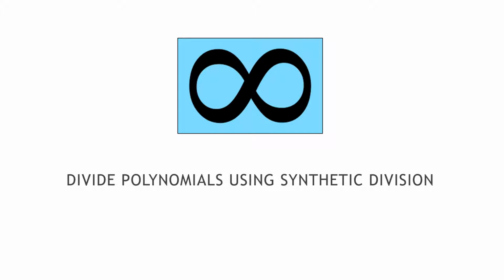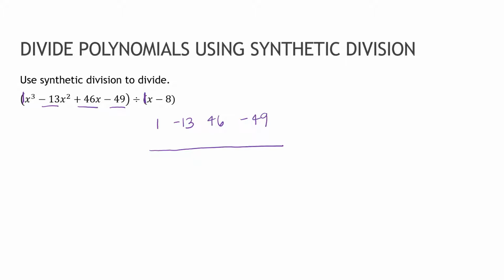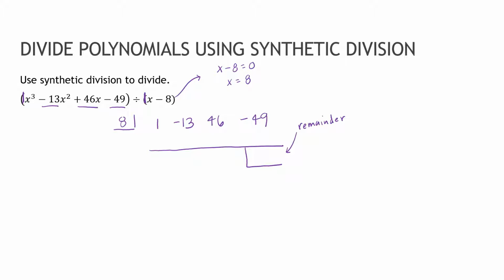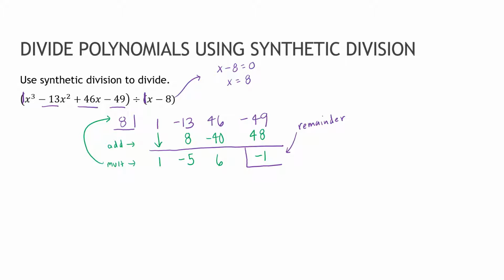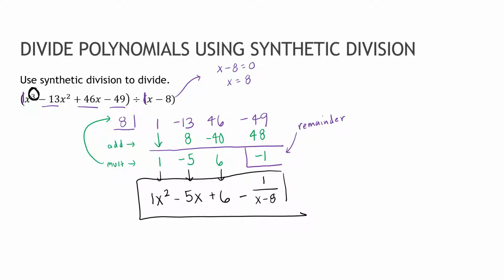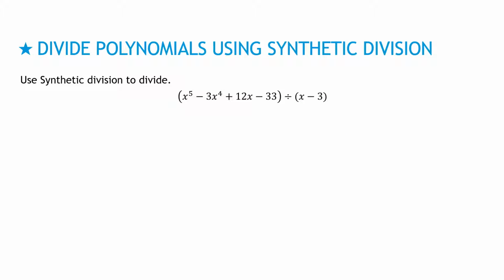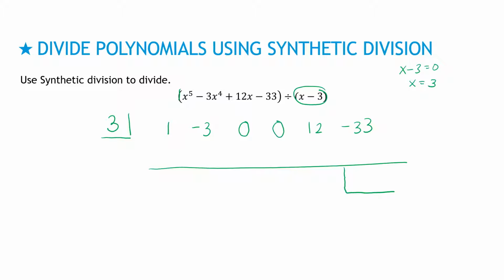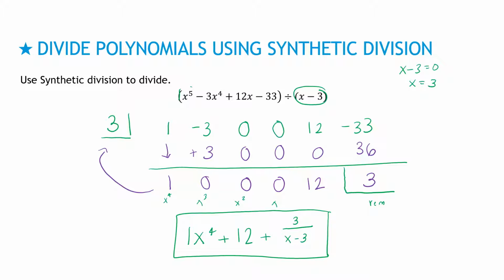College Algebra 3.3.2 Divide Polynomials Using Synthetic Division